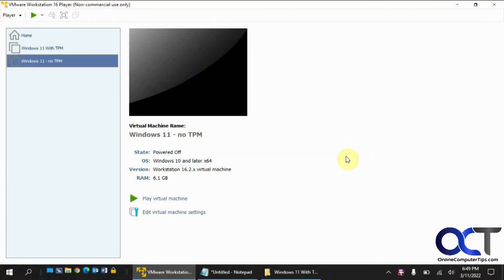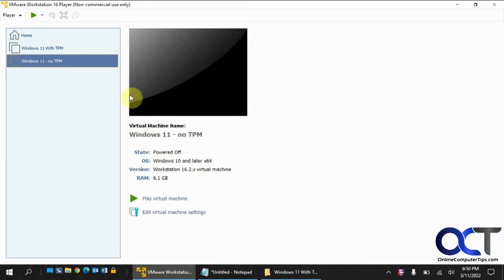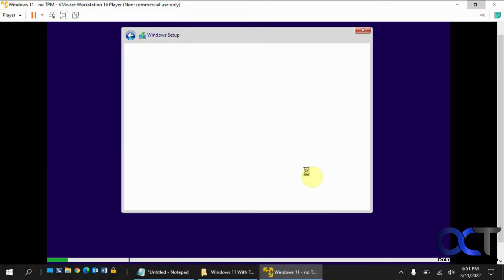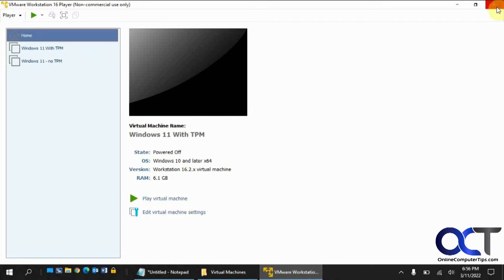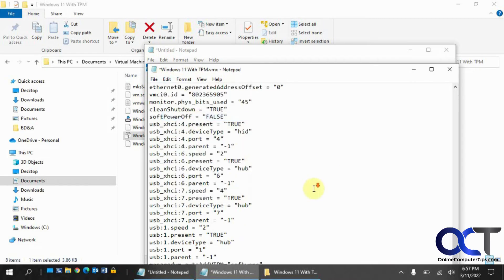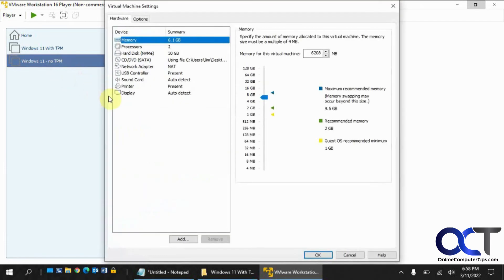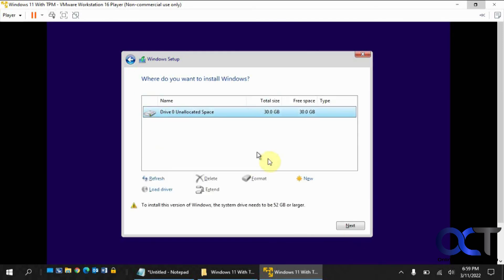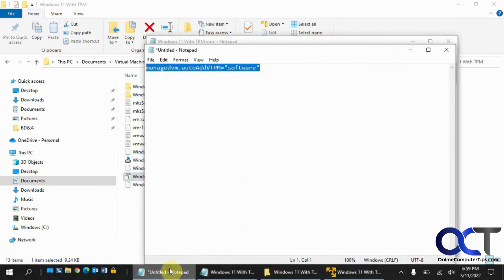How to Enable the Trusted Platform Module (TPM) on VMware Player & Install Windows 11 on a VM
If you have been playing with any virtualization platforms and trying to install Windows 11, then you have most likely come across the situation where the installation fails because your virtual machine doesn't have a Trusted Platform Module (TPM) configured. If you use VMware Workstation, then its possible to add a TPM but its not an option in VMware Player.

In this video we show you how to edit your VMs vmx file in order to add a TPM option to the virtual machine itself. Here is the text you need to add to the configuration file as seen in the video.

managedvm.autoAddVTPM = "software"